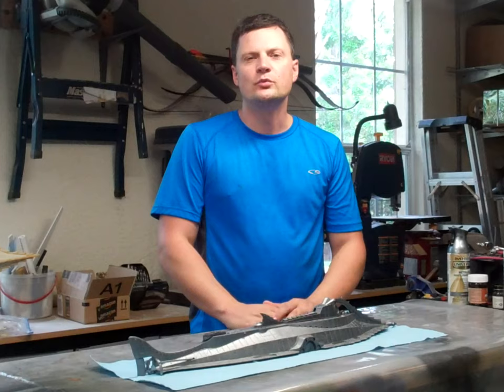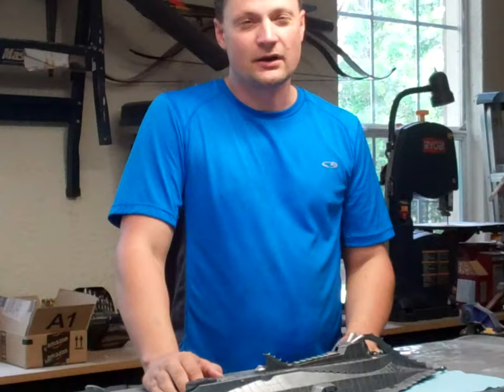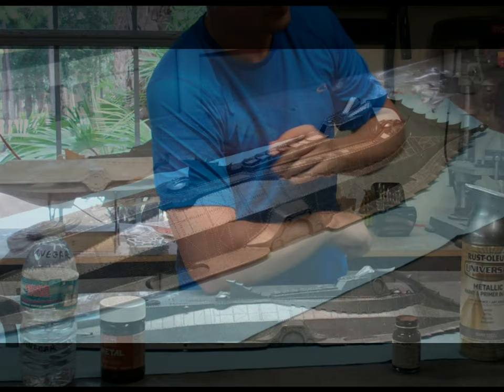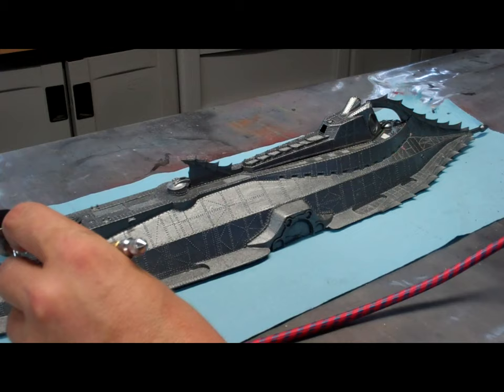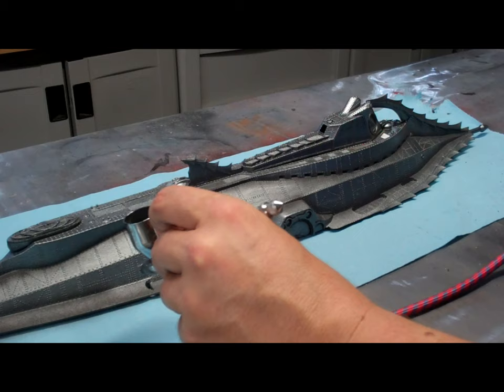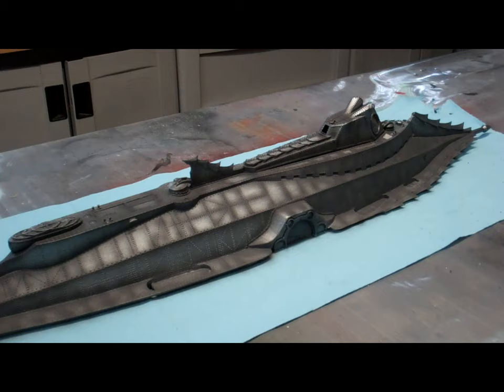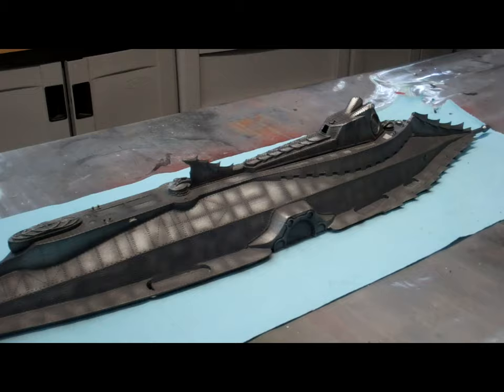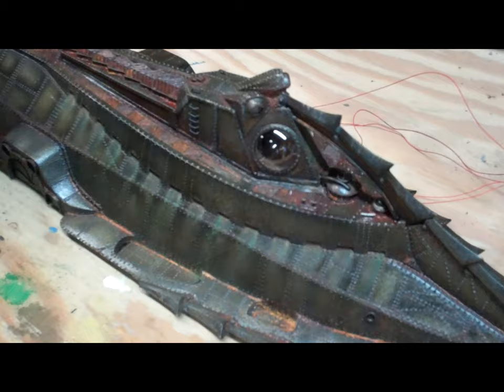Painting the Disney Nautilus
This is an overview of the techniques that I use to finish my construction of the Nautilus Drydocks Disney Nautilus model kit.